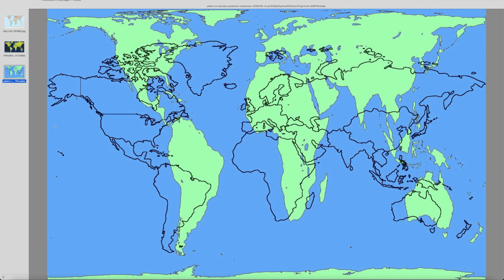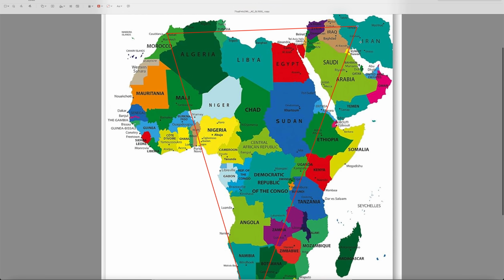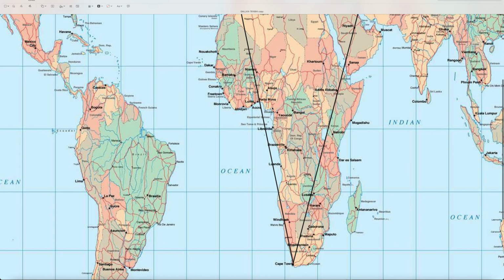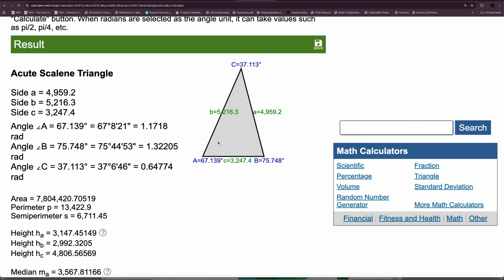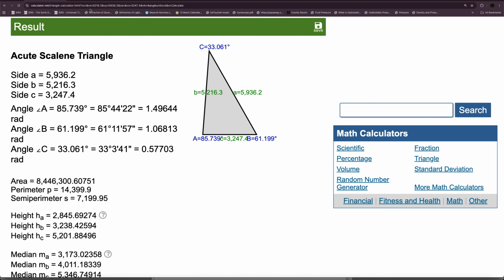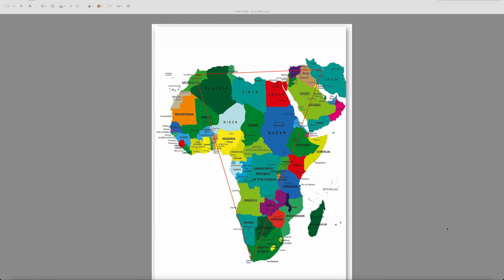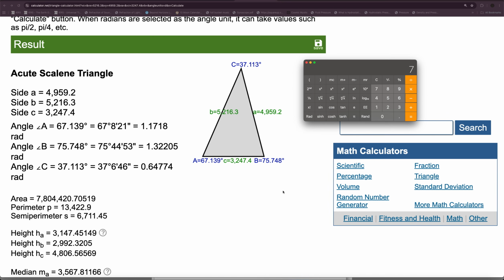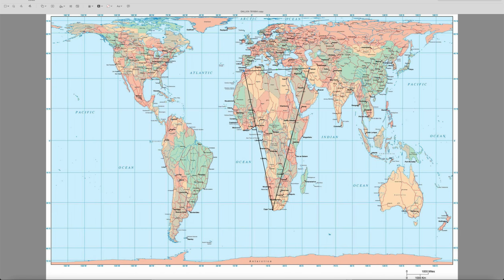Big Globe Perimeter problems OUTRIGHT Proves a Flat Earth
A Video detailing the problems that maps give to the globe earth paradigm, and how those problems Prove that the Earth is Flat.